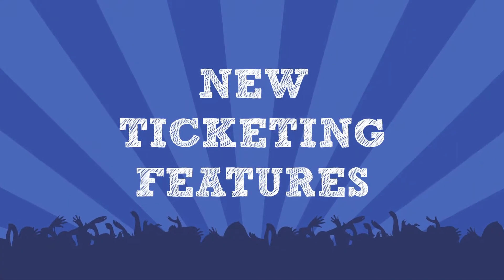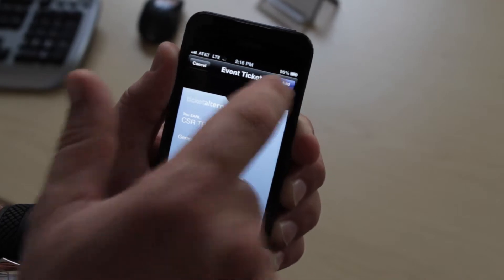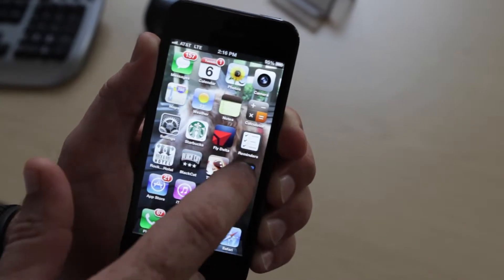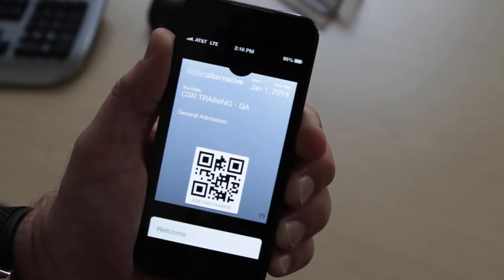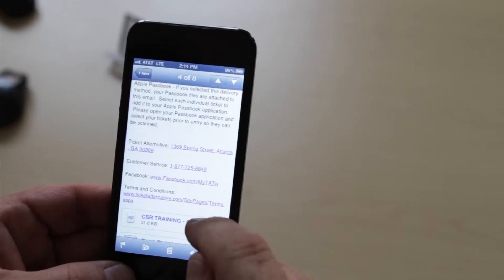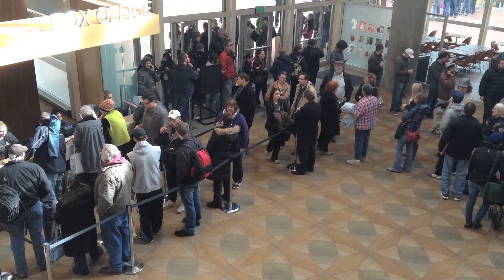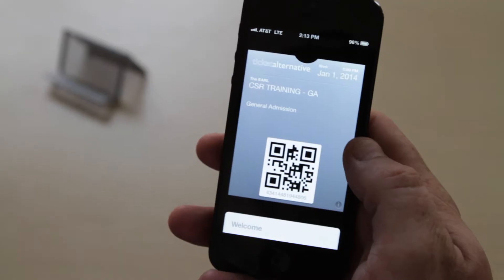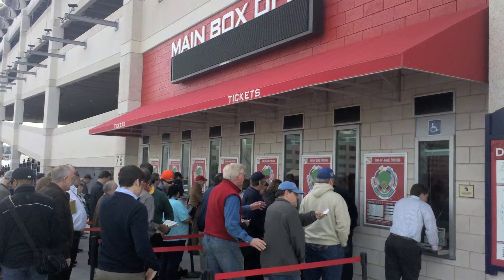Ticket Alternative Mobile Ticketing Solutions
In 2013, Ticket Alternative released some new features including the delivery tickets to mobile devices and allowing the user to store their barcodes to Apple Passbook.

Tickets can be sent to smart phones and the barcode scanned directly from the phone, thus greatly reducing the customers' chance of losing their tickets before the event but more importantly taking another step towards totally frictionless ticketing.

It will also help speed up your box office lines on show day by allowing customers to order on their mobile device and walk in with the barcode on their phone, rather than standing in a line to make their purchase.